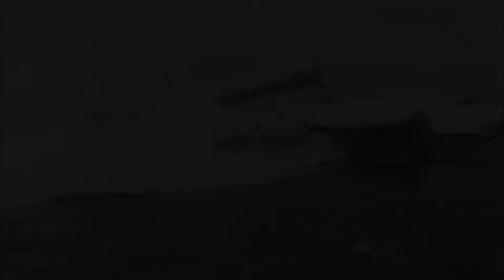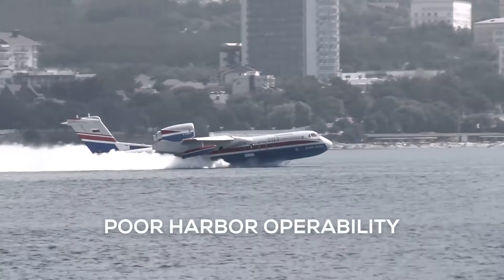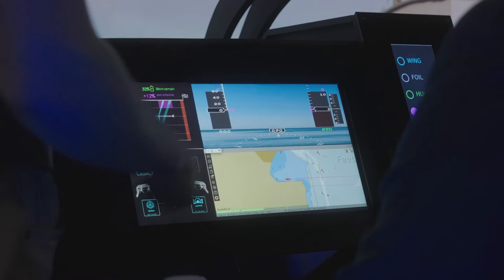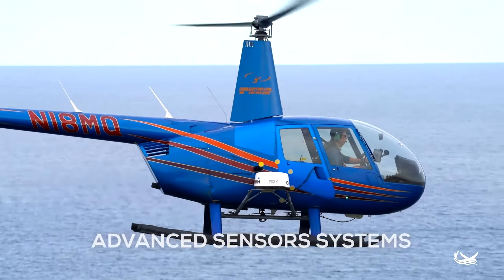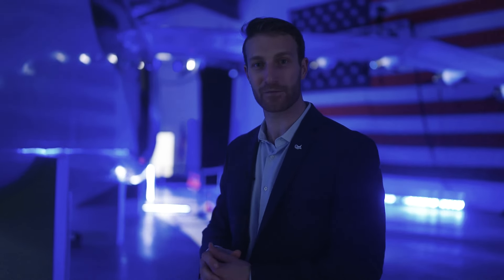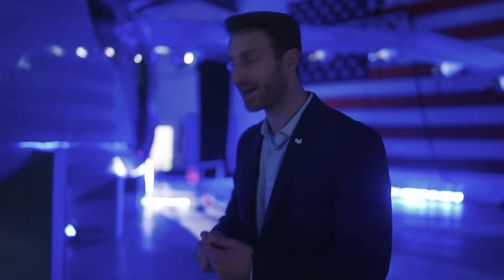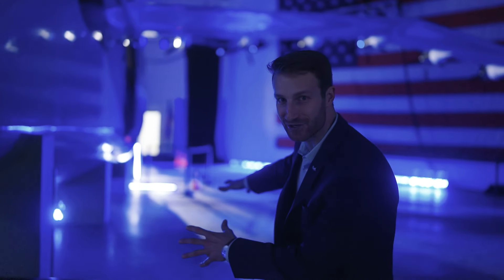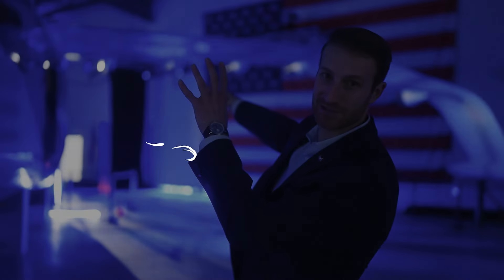The unique hybrid design and operation of seagliders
We’re going to take off, we’re going to drive it like a boat, and we’re going to land.

While it was incredibly difficult for humans to operate wing in ground craft in the past, seagliders will have multiple redundant sensors and software systems actively working to take the complexity out of operating them.

Here, our Co-Founder/CEO, Billy Thalheimer, explains how REGENT’s seagliders represent a groundbreaking hybrid system capable of safe, reliable operations while in in the water and during flight.

Keep up with the latest news at REGENT by following us on LinkedIn 👇👇